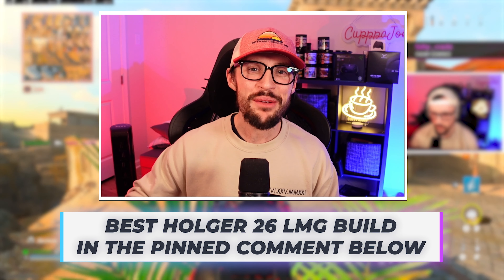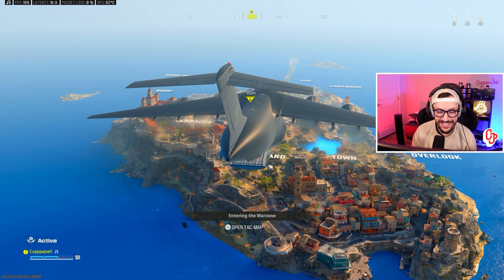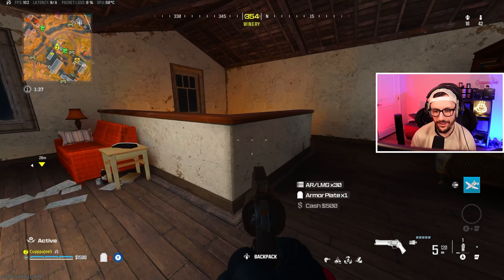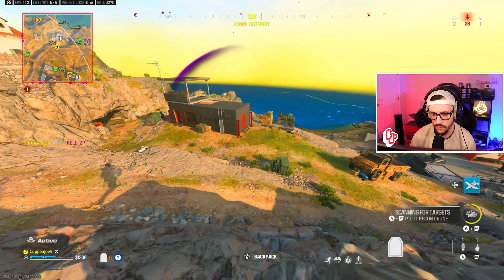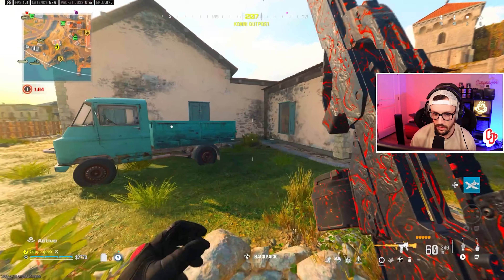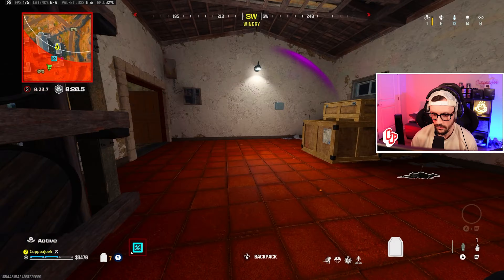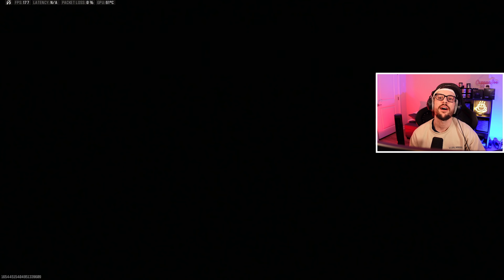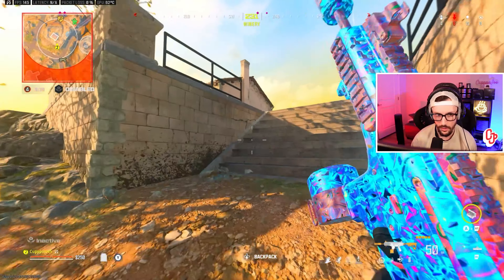Could This Be The META in Season 3 of Warzone?? (Winning With Every Weapon 30/45)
Today we are using what could EASILY be the META long range option in Season 3.